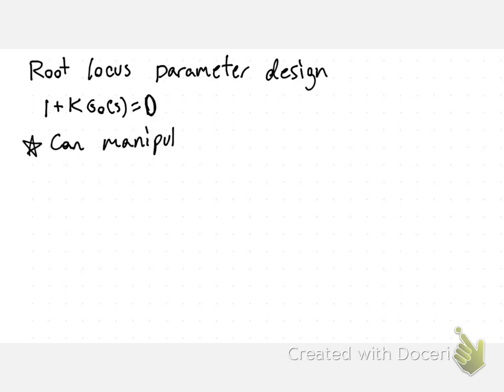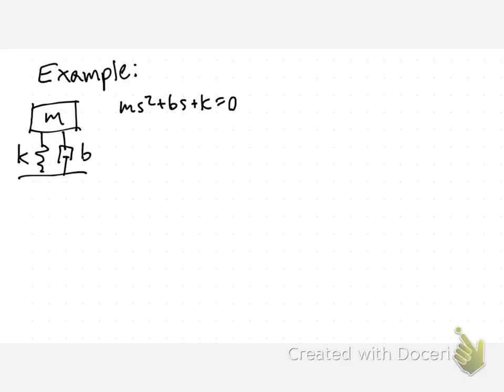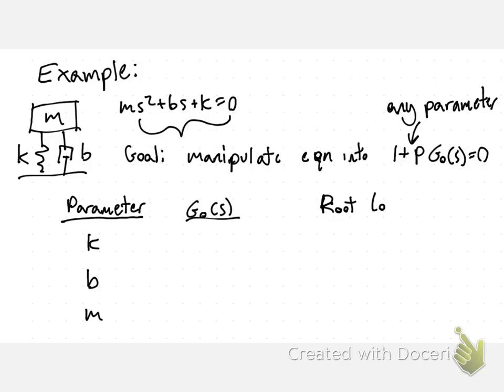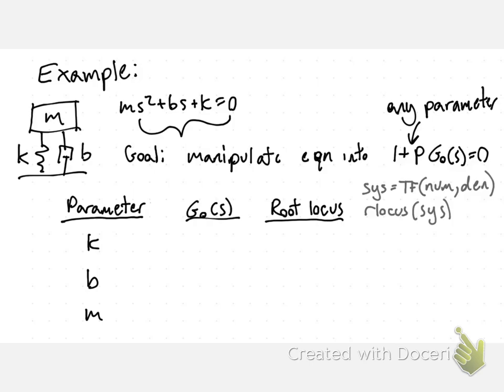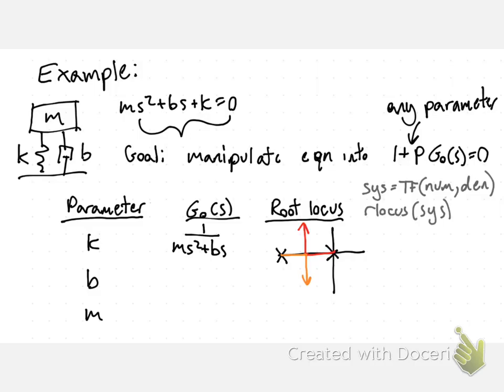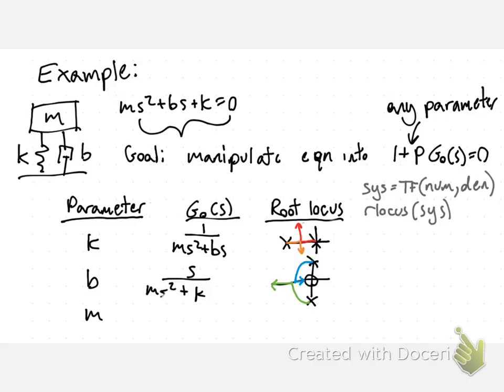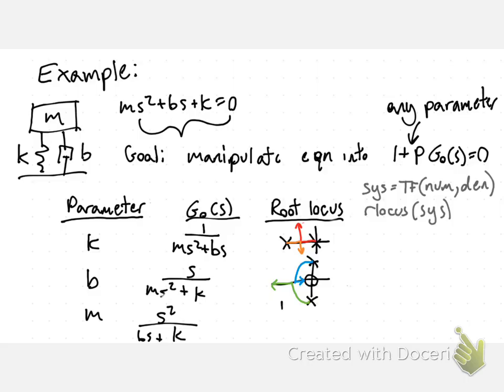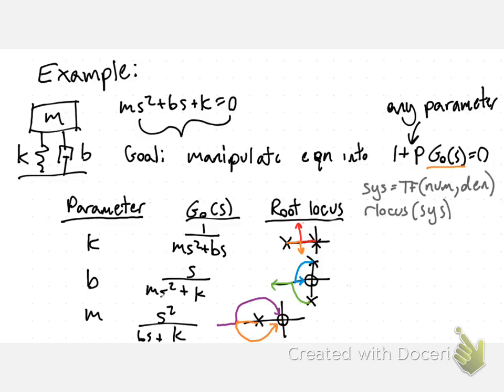DCS Using root locus to select a system parameter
Root locus is not just used for feedback control loops, it can also be used to visualize the effects of changing a parameter on pole locations.